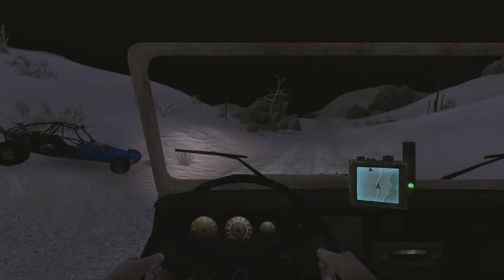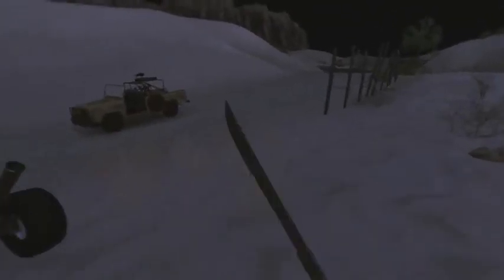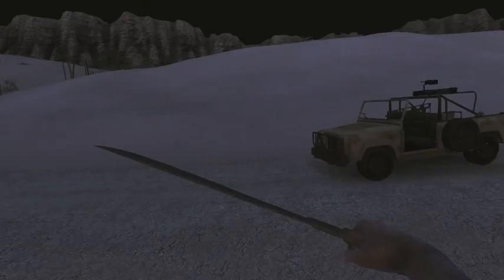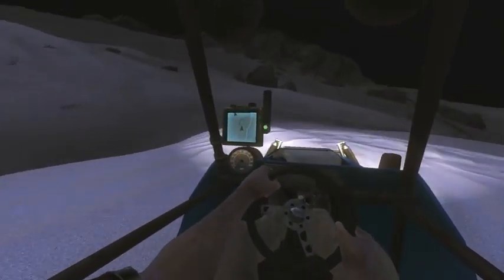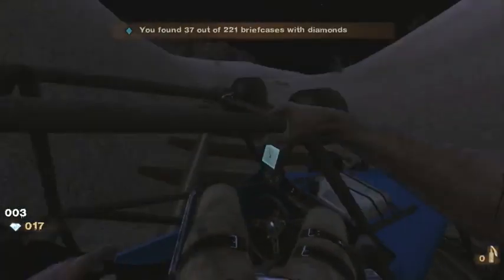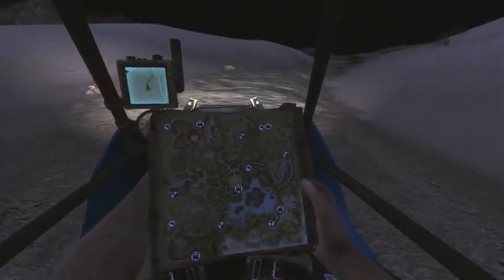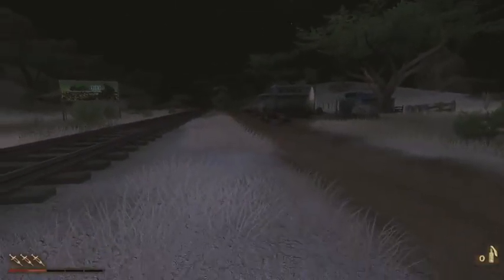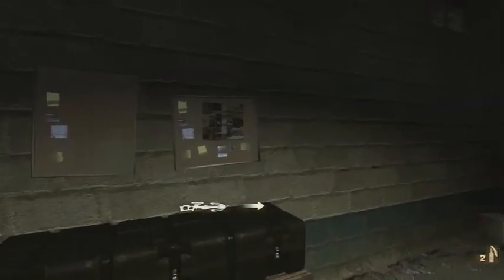Farcry 2 (113) Why walk when you can ride